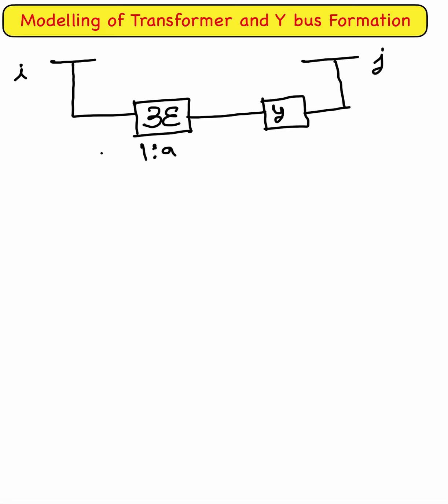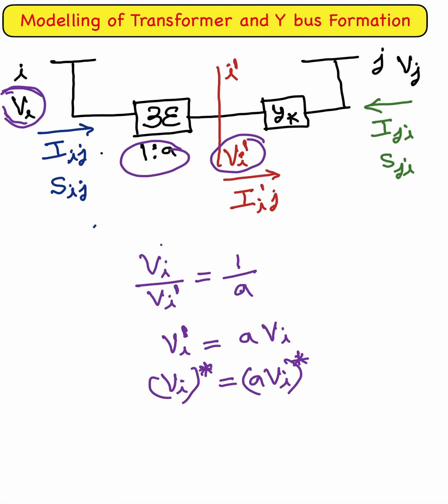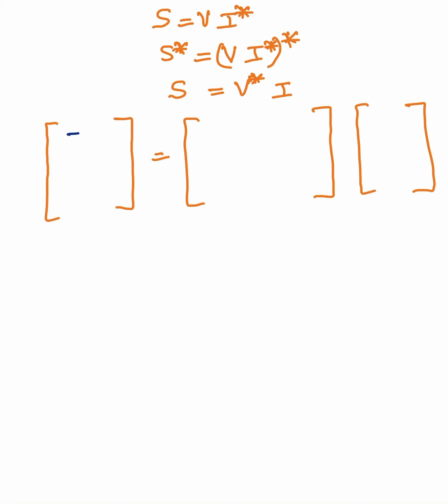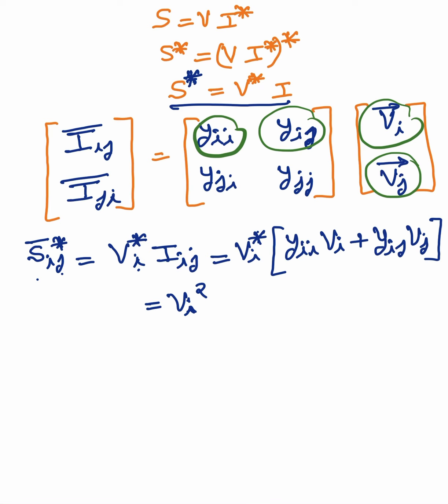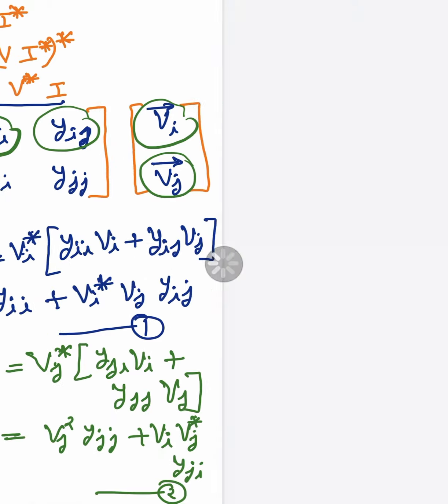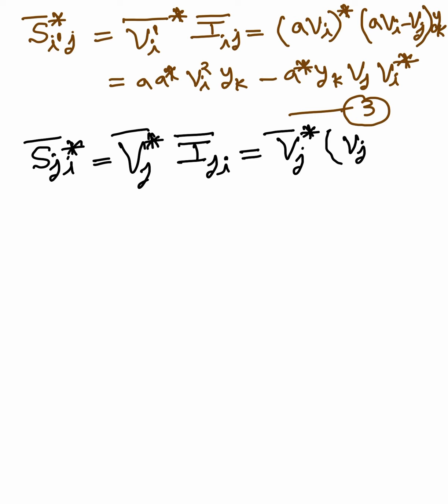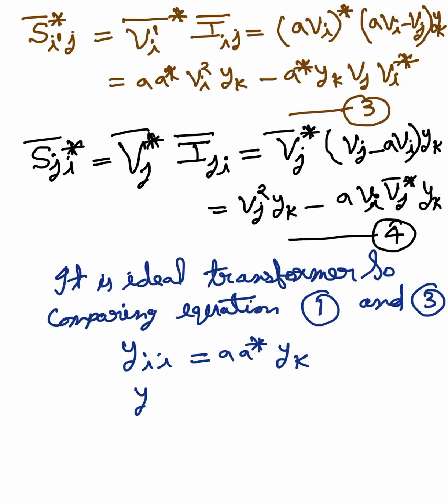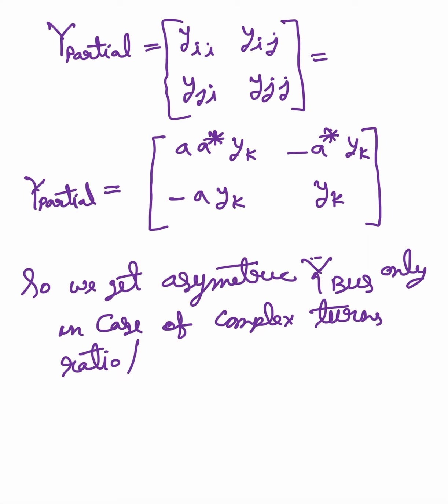Modelling of Transformer and Y bus formation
Hi

About this video:- This video describe about the modelling of transformer and Y bus formation.